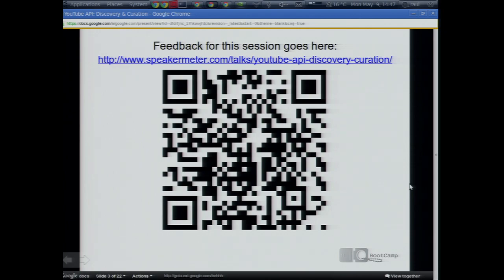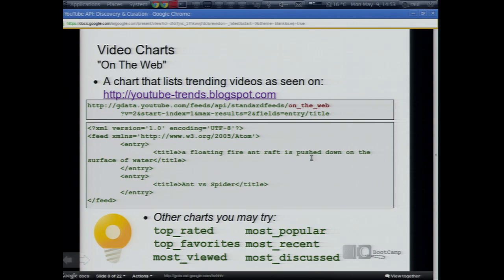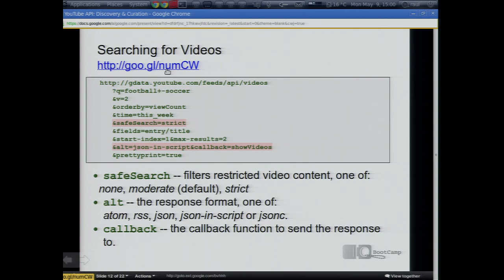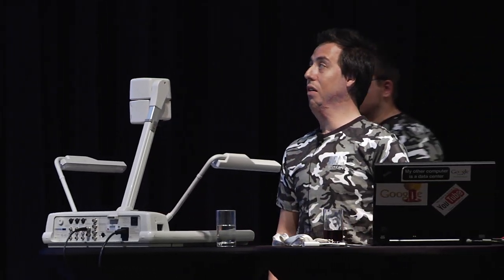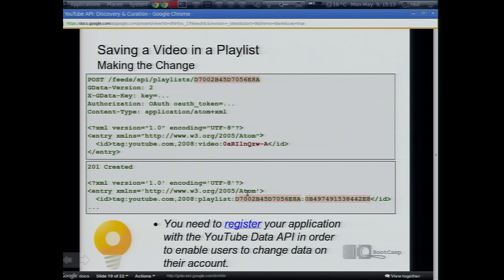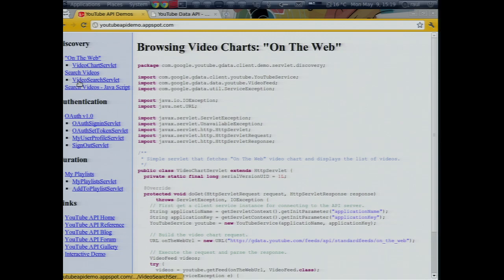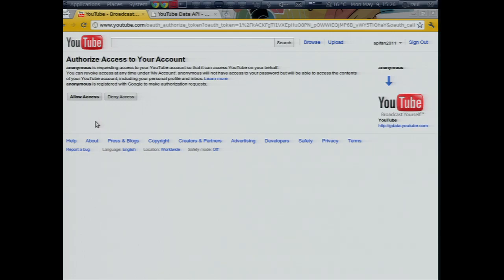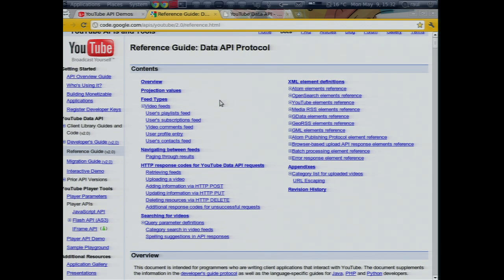I/O BootCamp 2011: YouTube Data API: Discovery and Curation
Speakers:   Raul Furnică, Günther Noack

The YouTube Data API enables you to integrate your applications with YouTube features such as browsing,watching, uploading videos and connecting with other users. Learn how to use the API to discover video content and help users group their favorites into playlists.